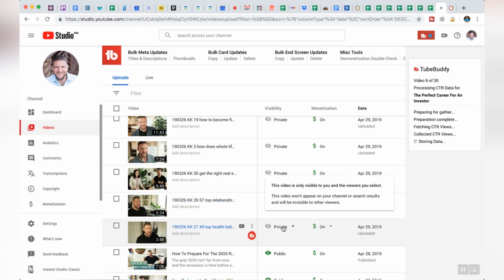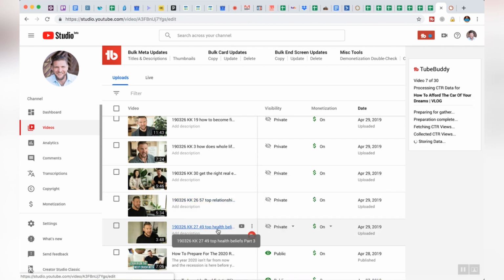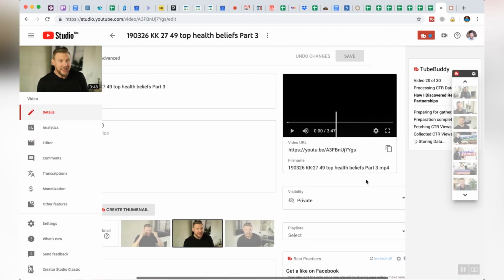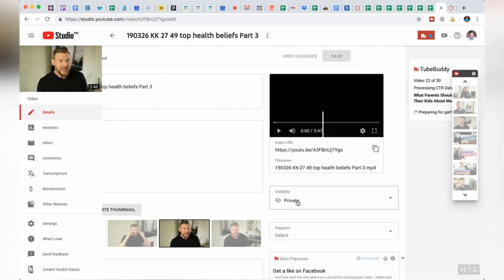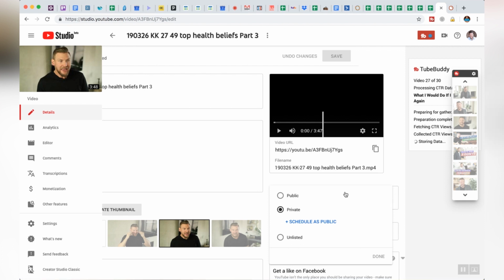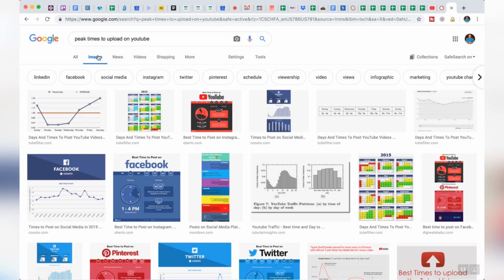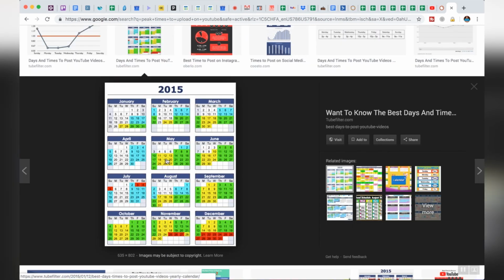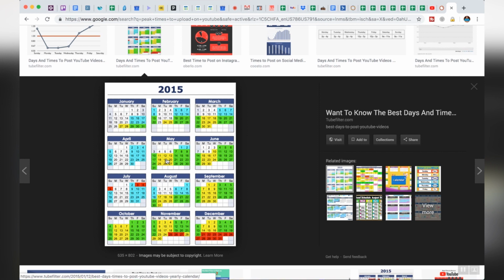How To Schedule YouTube Uploads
You can schedule Youtube uploads ahead of time for convenience:
0:46] Log in to a channel and go to Youtube studio and click videos. Choose one video, and check under visibility settings. There are options there and you can set it to public or private. and schedule it to a specified time. Choose the time and date and a certain timezone and then, you're done. You can still edit videos even after scheduling it and still keep it private. Find a time that works for you and schedule it when you think your audience will most likely to be awake and see your videos.
7:25] You can also film in batches. As for me, my team film 20 episodes in 1 day, and most of my channels, we create 5 episodes in a week. We have 4 weeks ahead of schedule. In terms of editing, we enable at least 2 weeks' allowance; in this way, we can plan ahead for consistency.

Nate Woodbury

WORK WITH NATE:
Nate Woodbury is a YouTube Producer. He works with Six and Seven Figure Influencers, helping them build a massive following on YouTube. As a master of efficiency, Nate uses filming and editing systems that that drastically reduce the expense and time commitment for his clients, and at the same time, get real trackable results.

MUSIC
Tobu - Infectious (This is just a Sample)

BeTheHero (For the Be The Hero Videos)
LetsTryIt (For the Let’s Try it Vlogs)